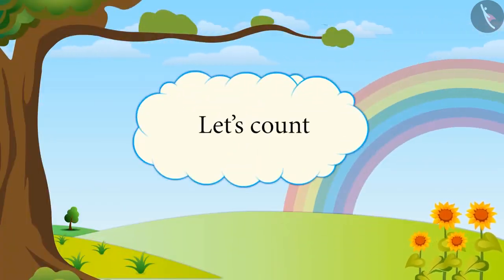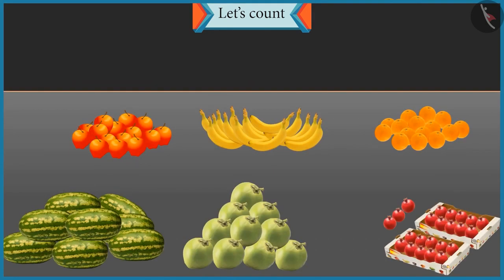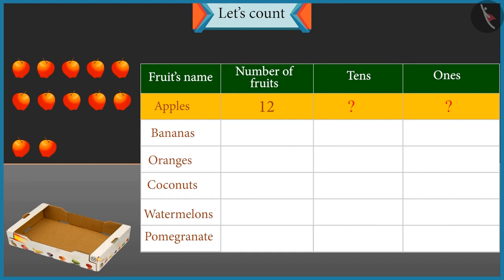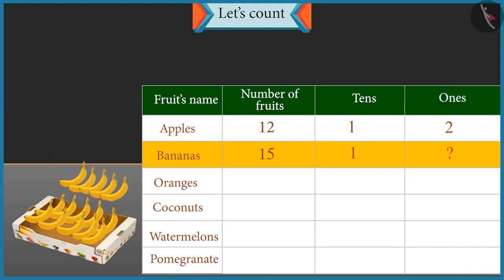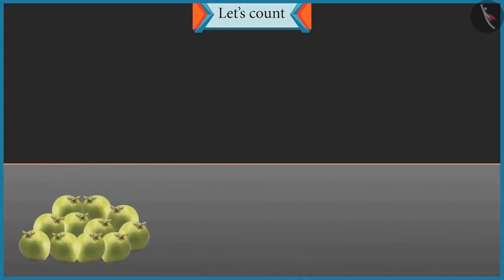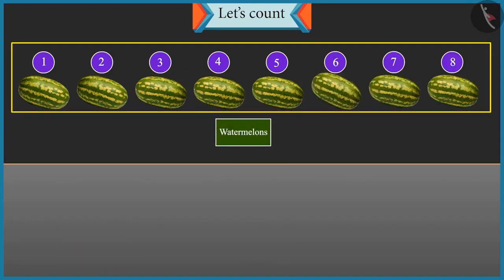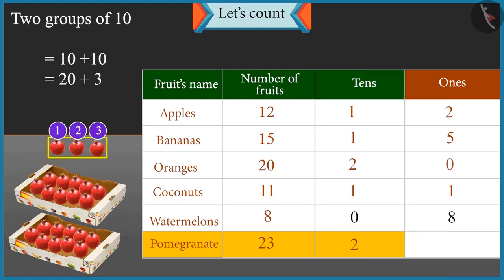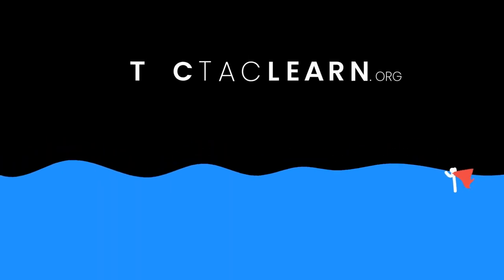Let's Count Part 1-3||Class 1 || ENGLISH MEDIUM || MANA TV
Subject :  MATHS

Topic  : Let's Count